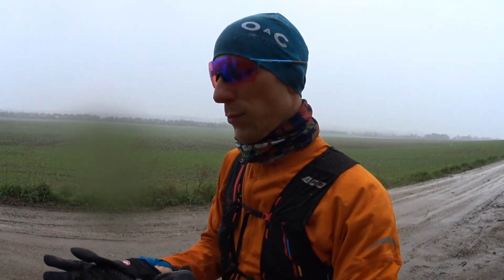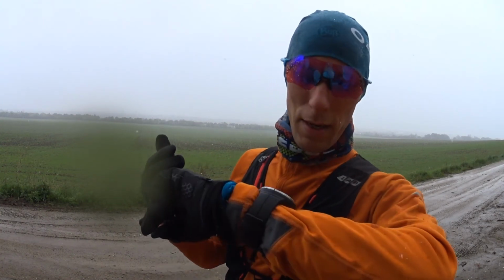Suunto Spartan (Ultra) Manual/How-to 16: Does the Touchscreen Work when Wet?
Not the usual kind of recent Suunto Spartan (Ultra) video; this will not tell you how to work with a Suunto Spartan, but show that it works. The touchscreen, with gloves and in wet conditions, that is.